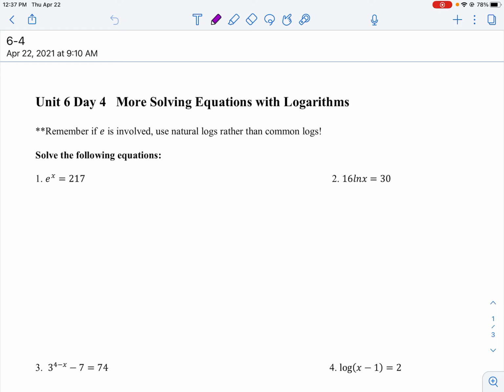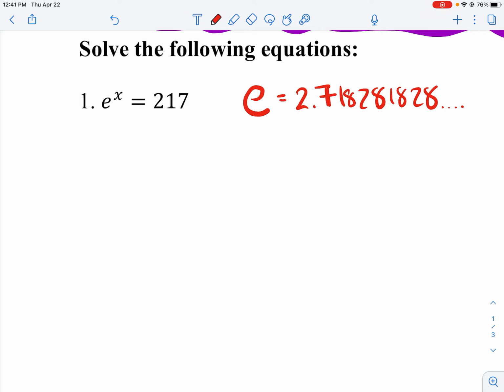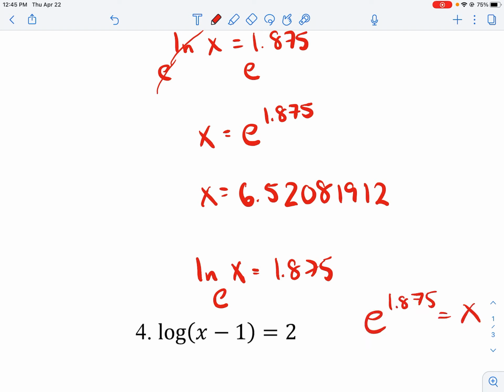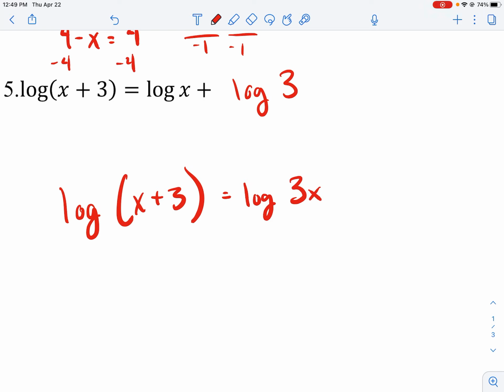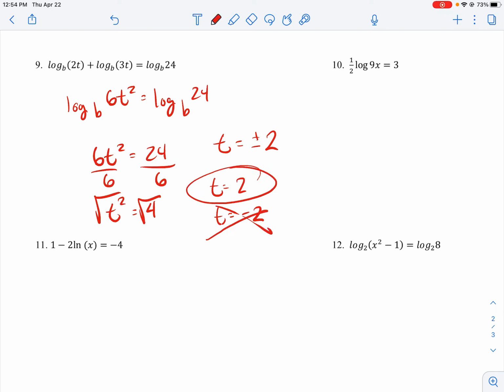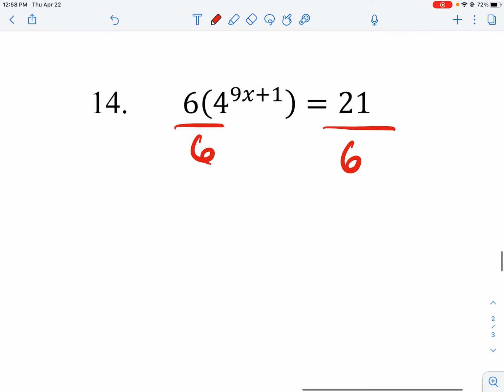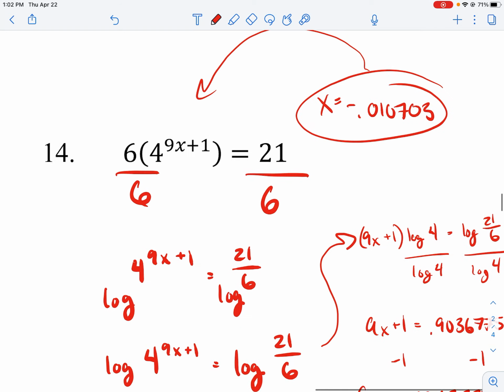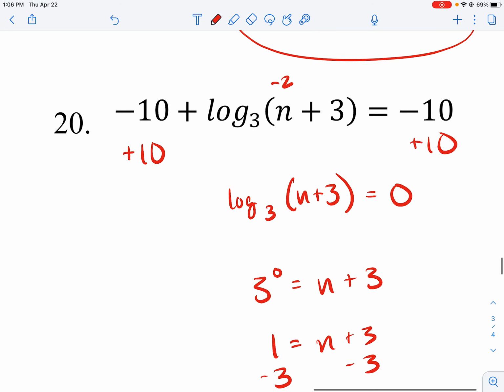Unit 6 - Day 4